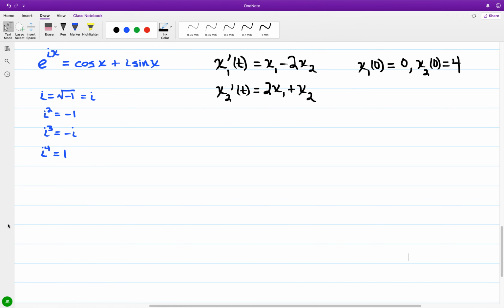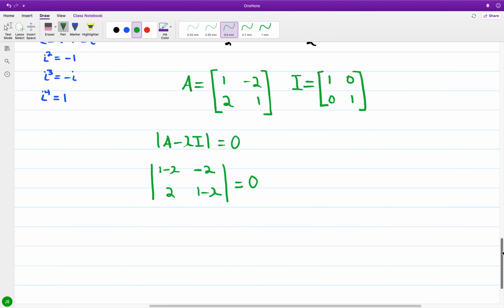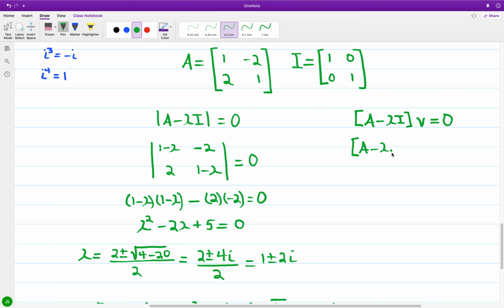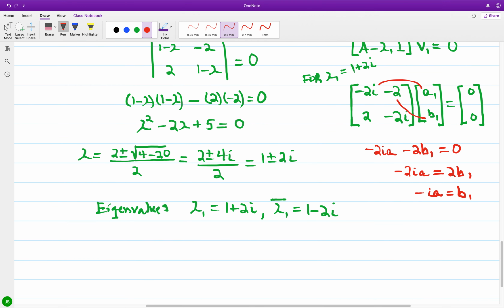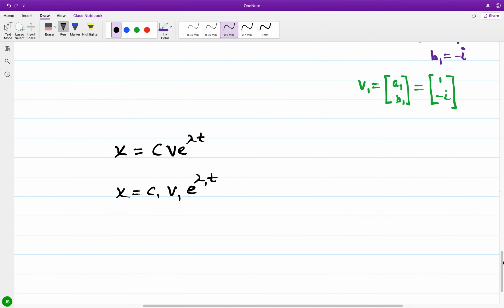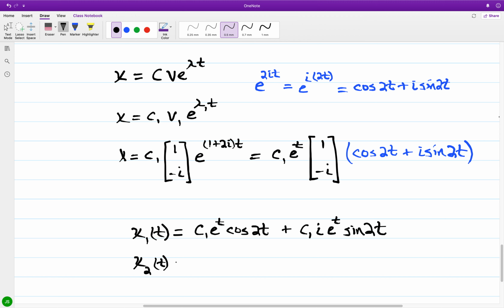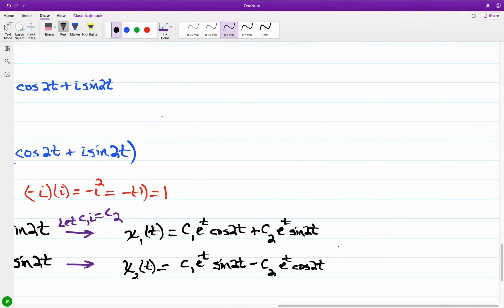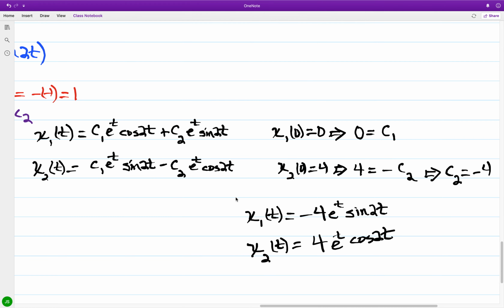MAT 285 LESSON 47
DIFFERENTIAL EQUATION SYSTEMS WITH INITIAL CONDITIONS PART 2